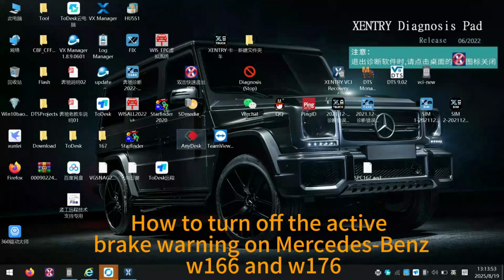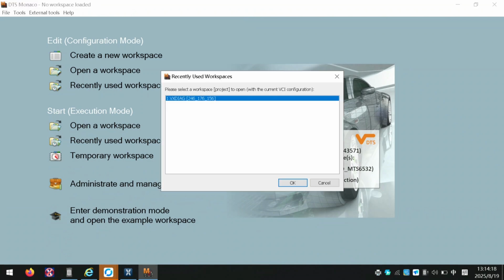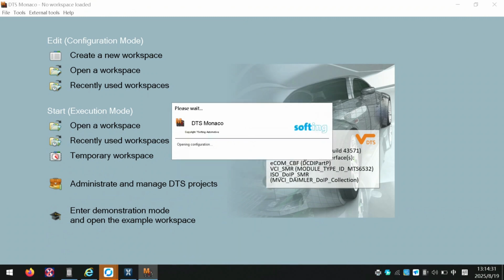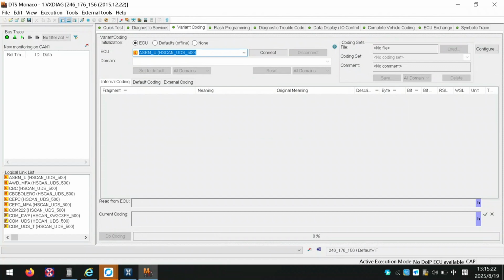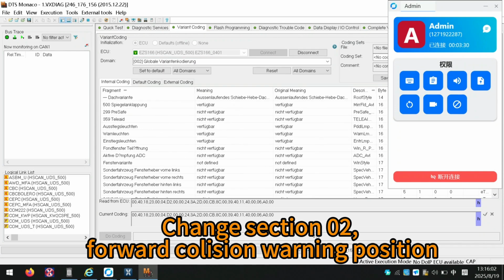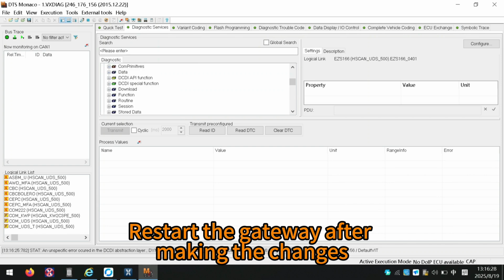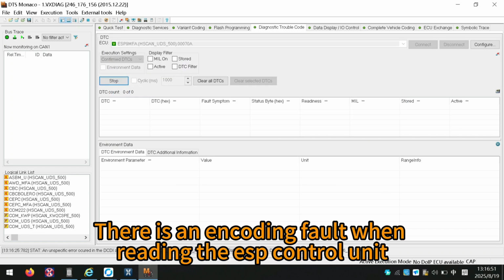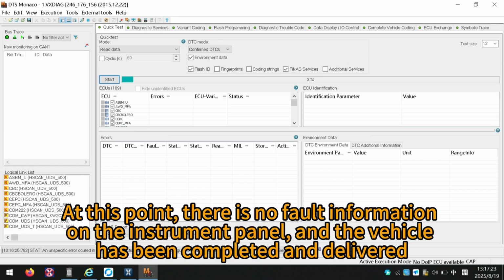How to turn off the safety assist warning on Mercedes Benz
In some special cases, we need to turn off the vehicle's active braking system alarm and do not want to perform related repairs. You only need to follow the video demonstration to perform the relevant operations to solve your existing problems.